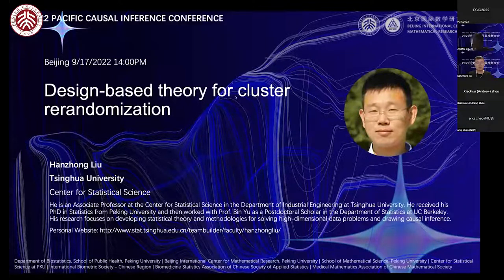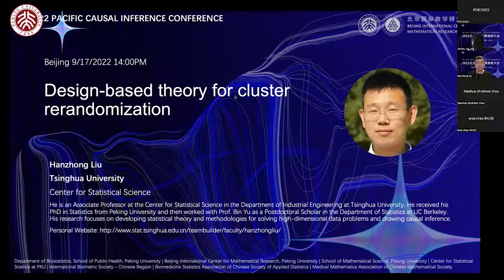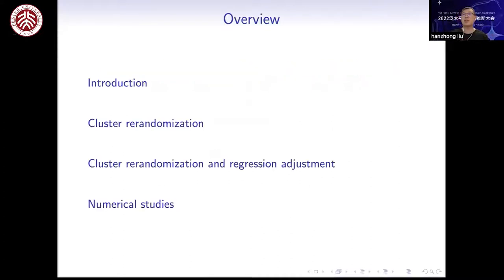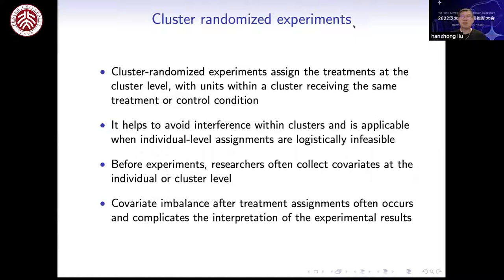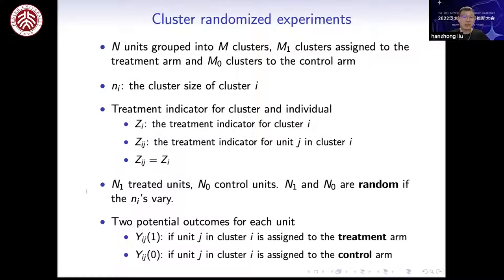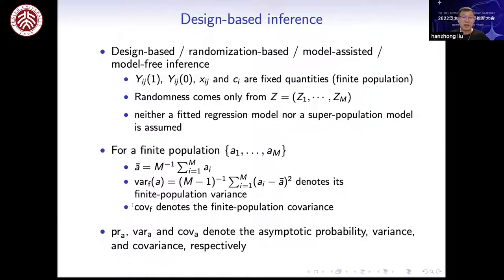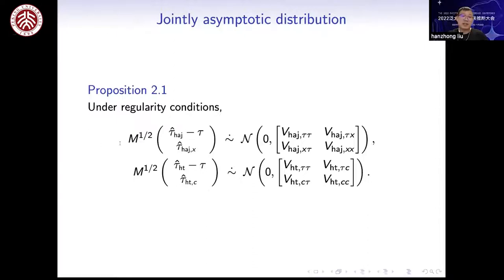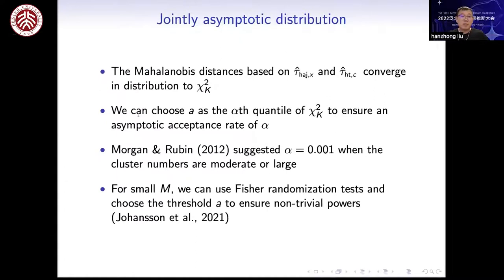Hanzhong Liu :Design based theory for cluster rerandomization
Complete randomization balances covariates on average, but covariate imbalance often exists in finite samples. Rerandomization can ensure covariate balance in the realized experiment by discarding the undesired treatment assignments. Many field experiments in public health and social sciences assign the treatment at the cluster level due to logistical constraints or policy considerations. Moreover, they are frequently combined with rerandomization in the design stage. We define cluster rerandomization as a cluster-randomized experiment compounded with rerandomization to balance covariates at the individual or cluster level. Existing asymptotic theory can only deal with rerandomization with treatments assigned at the individual level, leaving that for cluster rerandomization an open problem. To fill the gap, we provide a design-based theory for cluster rerandomization. Moreover, we compare two cluster rerandomization schemes that use prior information on the importance of the covariates: one based on the weighted Euclidean distance and the other based on the Mahalanobis distance with tiers of covariates. We demonstrate that the former dominates the latter with optimal weights and orthogonalized covariates. Last but not least, we discuss the role of covariate adjustment in the analysis stage and recommend covariate-adjusted procedures that can be conveniently implemented by least squares with the associated robust standard errors.